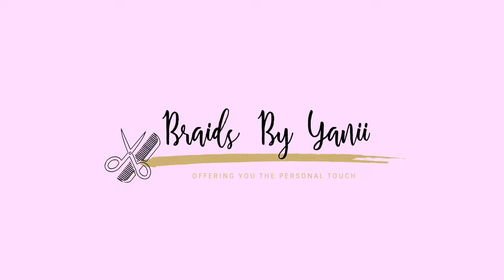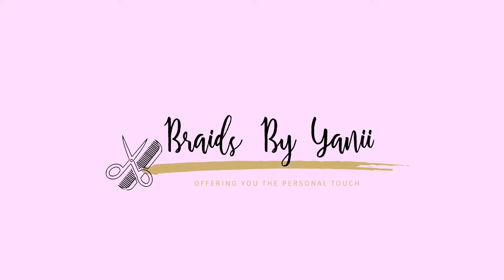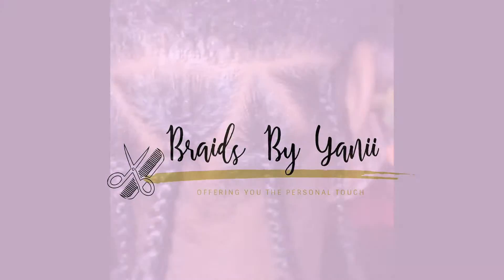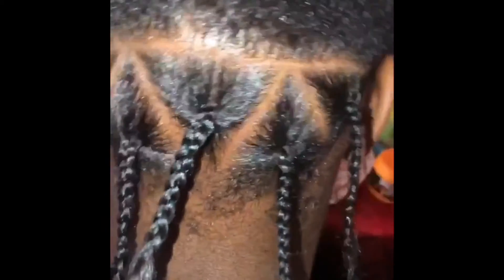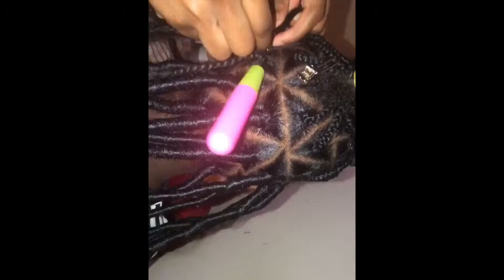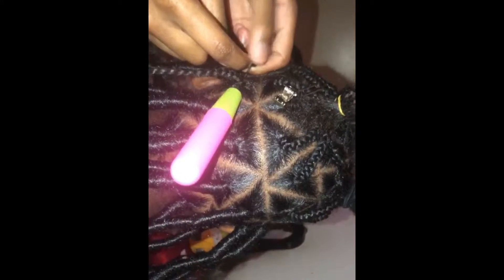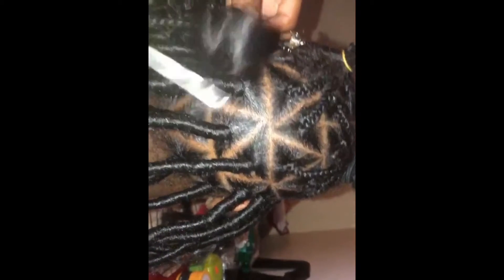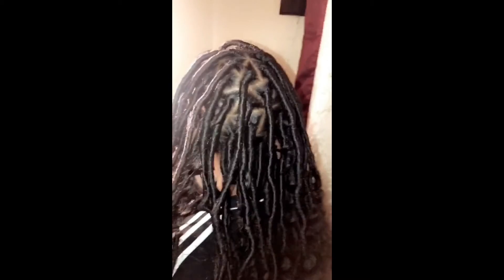How To: Triangle Part Faux Locs‼️ | YaniPunani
Products Used For Look:
- Amparo Pro Styl Shine N’ Jam (with honey extract)
- Freetress Equal Cuban Twist Braid (16”)
- Freetress Deep Twist (24”; I CUT IT TO MY PREFERENCE)